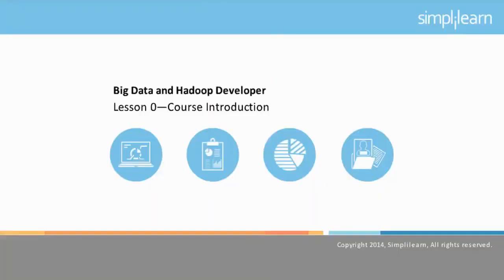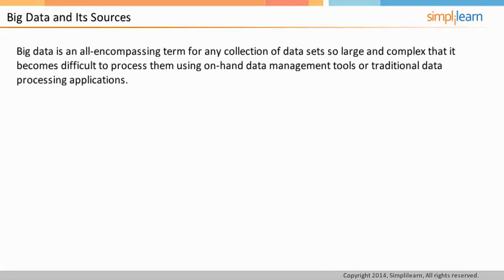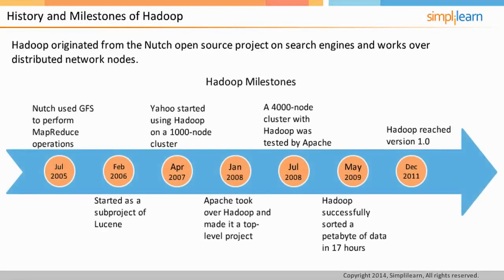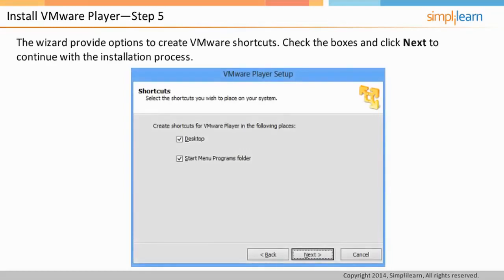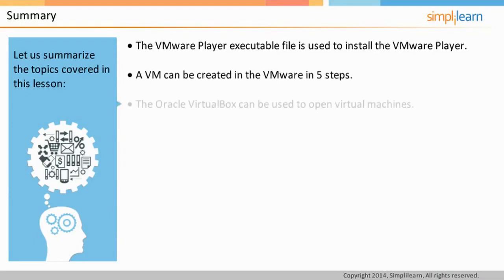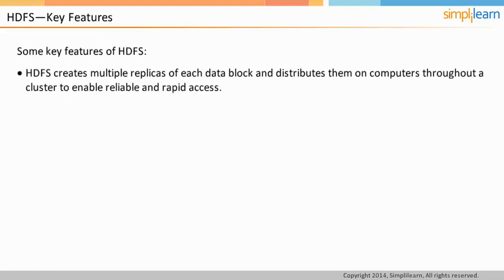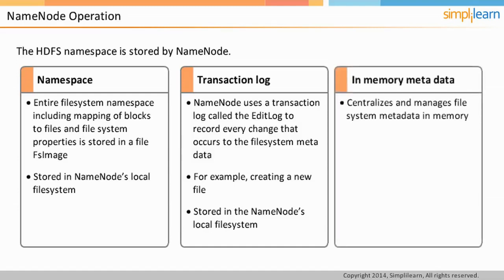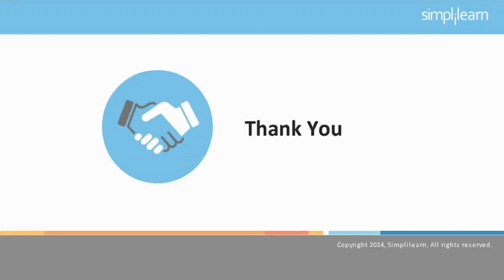What Is Big Data | What Is Hadoop | Big Data Tutorial For Beginners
This video consists of four lessons of Big Data and Hadoop Tutorial. The lesson begins with the introduction of Big data and Hadoop developer and its objectives where you end up learning the fundamental concepts of hadoop, applying programming skills in MapReduce, Utilization of big data anlytic skills using pig and hive, Hbase data model and its components, and describes ZooKeeper and Sqoop.
The Big Data Hadoop and Spark developer course have been designed to impart an in-depth knowledge of Big Data processing using Hadoop and Spark. The course is packed with real-life projects and case studies to be executed in the CloudLab.

Mastering Hadoop and related tools: The course provides you with an in-depth understanding of the Hadoop framework including HDFS, YARN, and MapReduce. You will learn to use Pig, Hive, and Impala to process and analyze large datasets stored in the HDFS, and use Sqoop and Flume for data ingestion.

Mastering real-time data processing using Spark: You will learn to do functional programming in Spark, implement Spark applications, understand parallel processing in Spark, and use Spark RDD optimization techniques. You will also learn the various interactive algorithm in Spark and use Spark SQL for creating, transforming, and querying data form.

As a part of the course, you will be required to execute real-life industry-based projects using CloudLab. The projects included are in the domains of Banking, Telecommunication, Social media, Insurance, and E-commerce. This Big Data course also prepares you for the Cloudera CCA175 certification.

This course will enable you to:
1. Understand the different components of Hadoop ecosystem such as Hadoop 2.7, Yarn, MapReduce, Pig, Hive, Impala, HBase, Sqoop, Flume, and Apache Spark
2. Understand Hadoop Distributed File System (HDFS) and YARN as well as their architecture, and learn how to work with them for storage and resource management
3. Understand MapReduce and its characteristics, and assimilate some advanced MapReduce concepts
4. Get an overview of Sqoop and Flume and describe how to ingest data using them
5. Create database and tables in Hive and Impala, understand HBase, and use Hive and Impala for partitioning
6. Understand different types of file formats, Avro Schema, using Arvo with Hive, and Sqoop and Schema evolution
7. Understand Flume, Flume architecture, sources, flume sinks, channels, and flume configurations
8. Understand HBase, its architecture, data storage, and working with HBase. You will also understand the difference between HBase and RDBMS
9. Gain a working knowledge of Pig and its components
10. Do functional programming in Spark
11. Understand resilient distribution datasets (RDD) in detail
12. Implement and build Spark applications
13. Gain an in-depth understanding of parallel processing in Spark and Spark RDD optimization techniques
14. Understand the common use-cases of Spark and the various interactive algorithms
15. Learn Spark SQL, creating, transforming, and querying Data frames
16. Prepare for Cloudera Big Data CCA175 certification

Big Data career opportunities are on the rise, and Hadoop is quickly becoming a must-know technology for the following professionals:
1. Software Developers and Architects
2. Analytics Professionals
3. Senior IT professionals
4. Testing and Mainframe professionals
5. Data Management Professionals
6. Business Intelligence Professionals
7. Project Managers
8. Aspiring Data Scientists
9. Graduates looking to build a career in Big Data Analytics
Prerequisite:
1. As the knowledge of Java is necessary for this course, we are providing a complimentary access to “Java Essentials for Hadoop” course
2. For Spark we use Python and Scala and an Ebook has been provided to help you with the same
3. Knowledge of an operating system like Linux is useful for the course